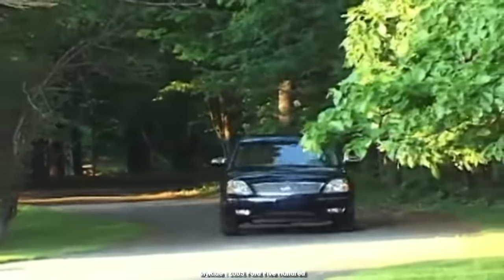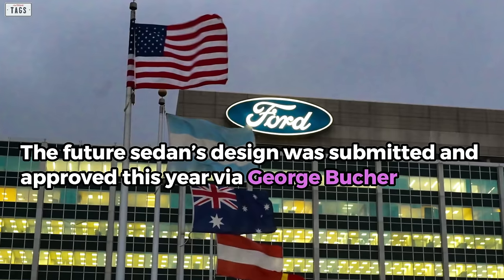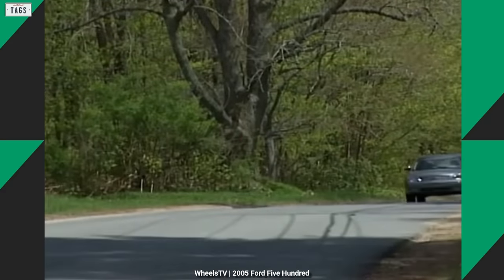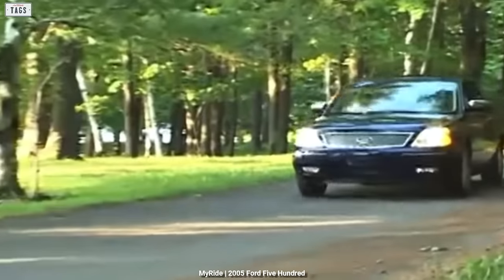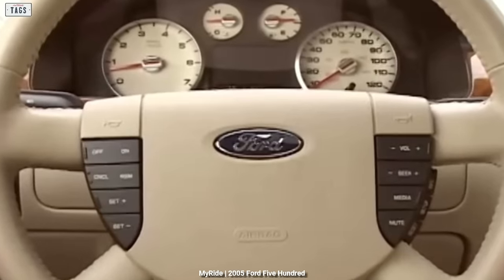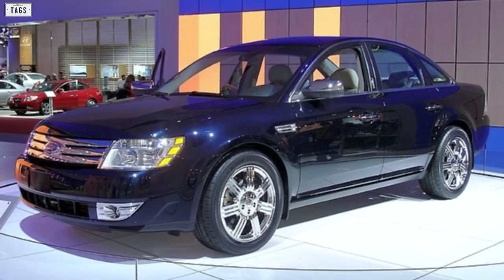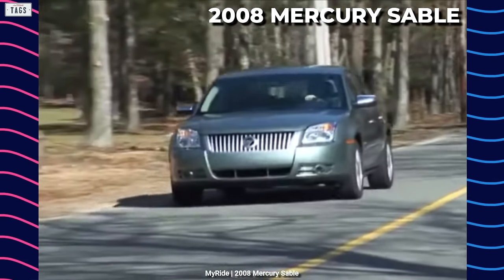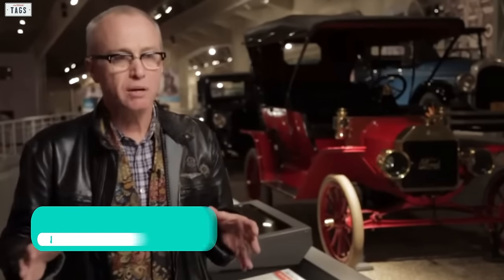The 2005-2007 Ford Five Hundred Retrospective & Ford's Attempt To Remarket It As The Taurus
In this video, we're going to discuss the 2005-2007 Ford Five Hundred. Utilizing the D3 platform, the Ford Five Hundred was intended to replace the Taurus. The Ford Five Hundred was powered by a 3.0-liter V6. Buyers could choose front-wheel drive or all-wheel drive. The Ford Five Hundred was large, spacious and practical. The Ford Five Hundred got a refresh for 2008, but it was renamed the "Taurus" and got a host of new upgrades.